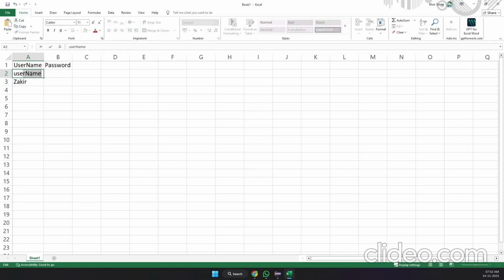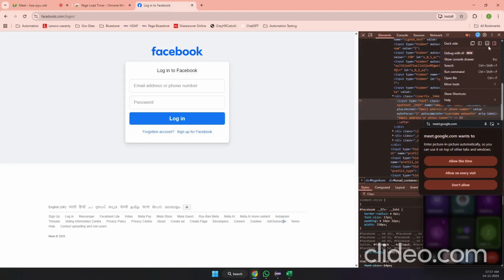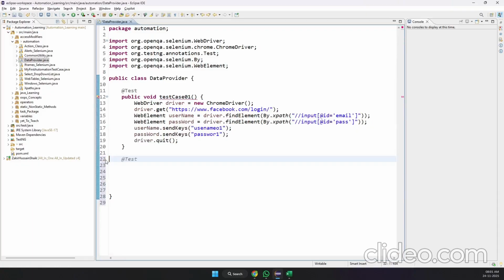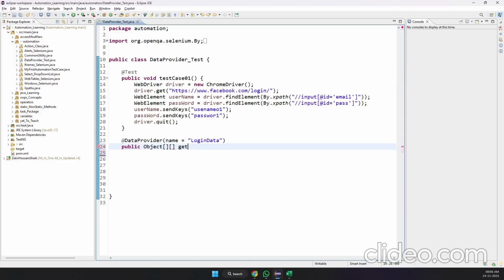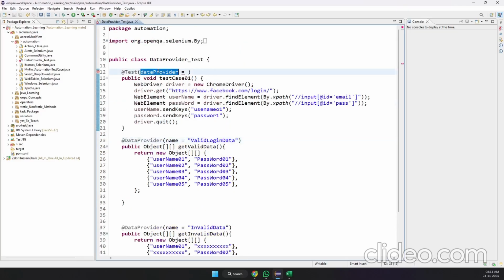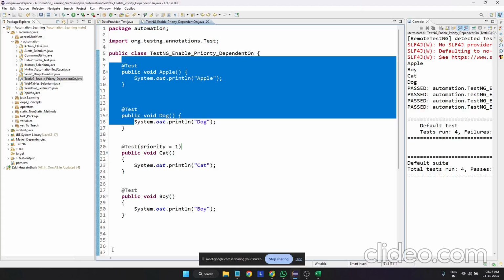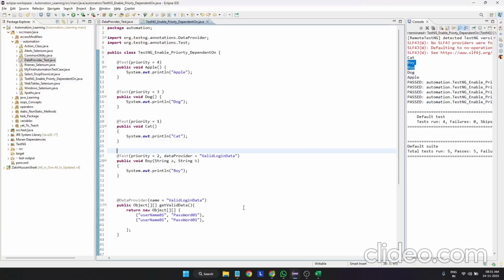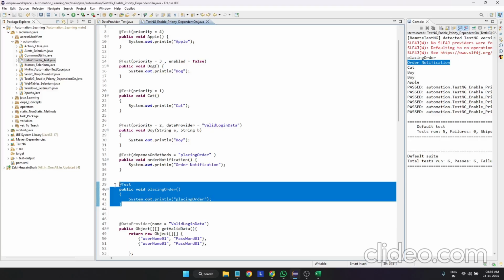Day 26 DataProvider Priority Enable DependentOn in TestNG